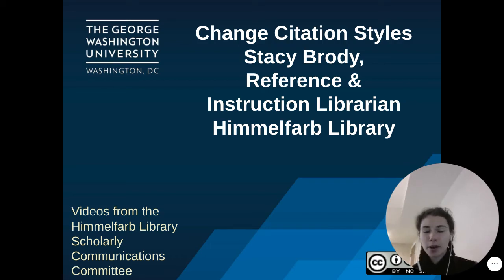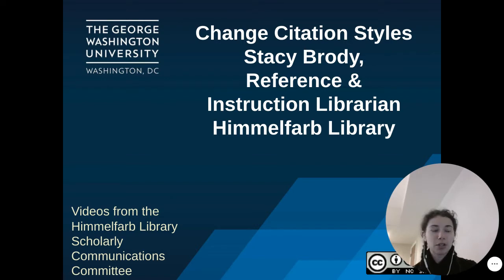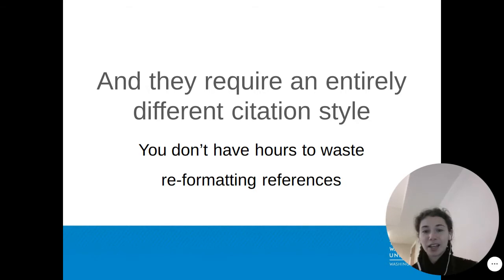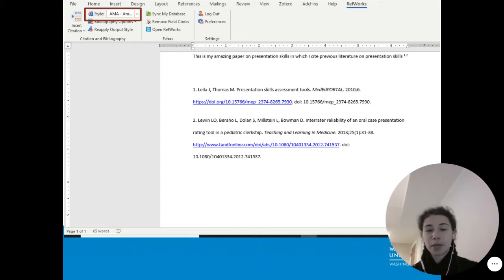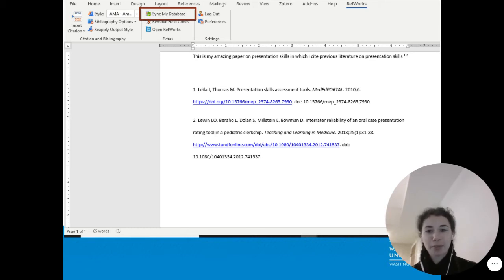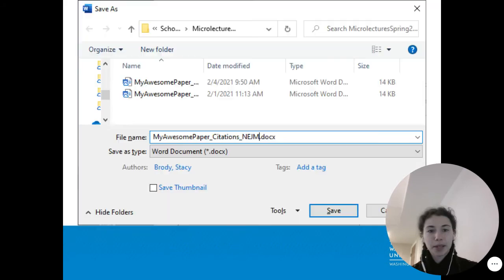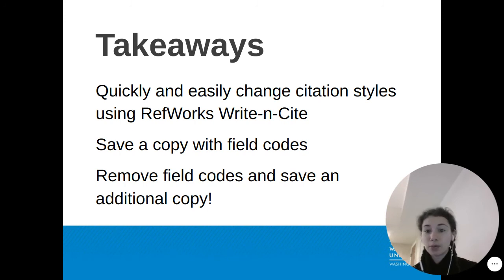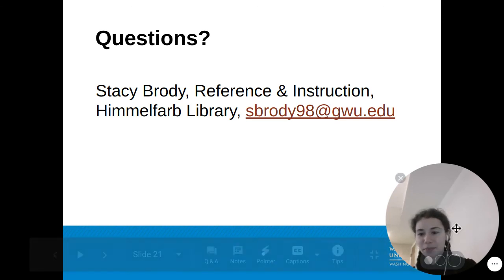From AMA to APA: Quickly Changing Citation Styles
Reformat the references in your manuscript for submission to a journal in just 5 minutes by using RefWorks Write-N-Cite for Word!

It's a common scenario: when your paper is rejected by one journal, you submit it to another only to find the author guidelines require you to reformat your entire reference list. Use RefWorks Write-N-Cite for Word. In a few simple steps, and just under 5 minutes, you can update all references and save the hours you once spent reformatting.